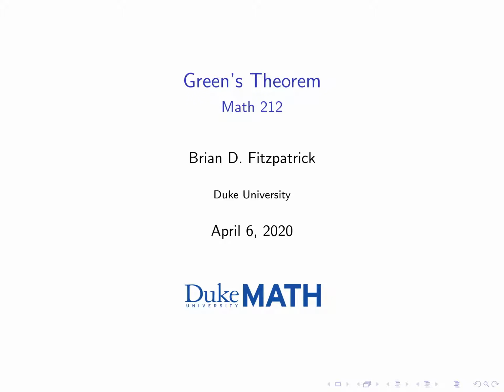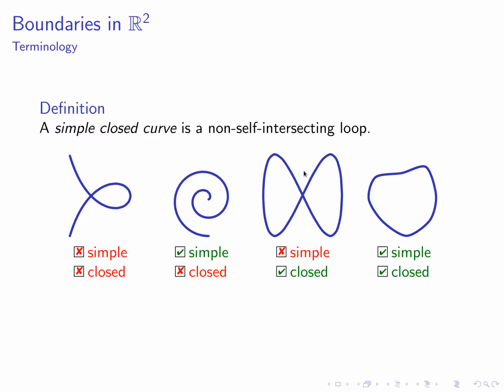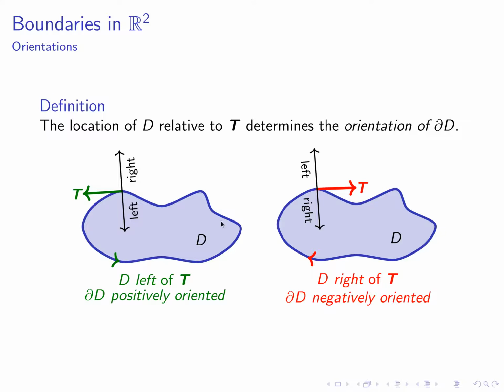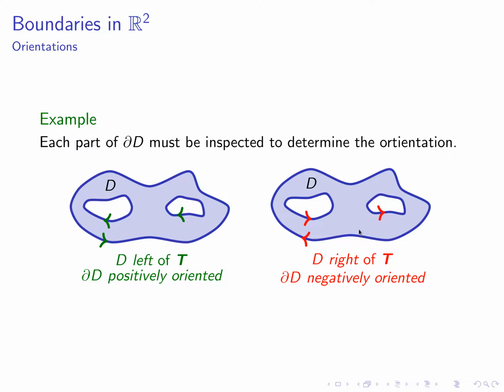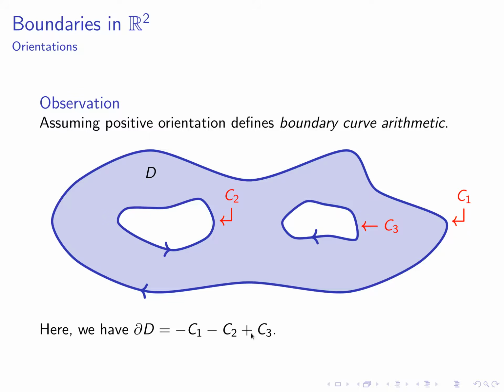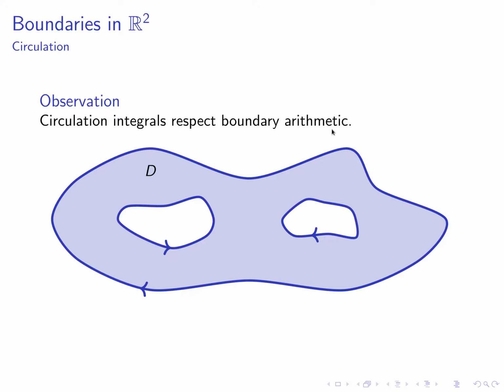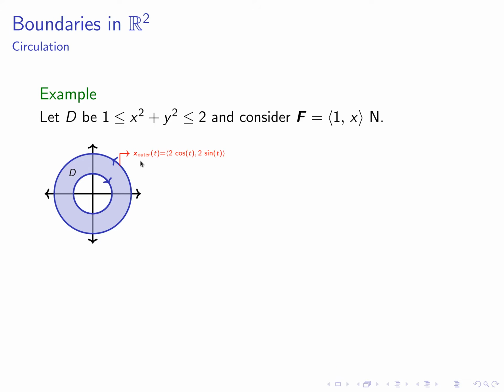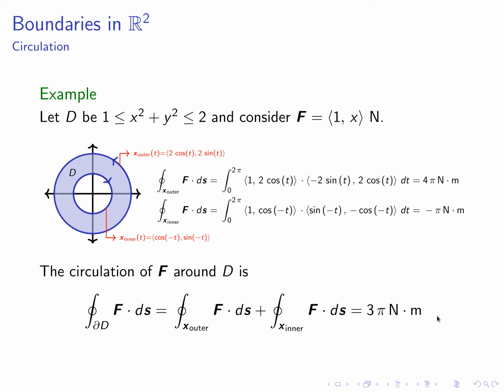Green's Theorem: Part 1/3 "Boundaries in R^2"